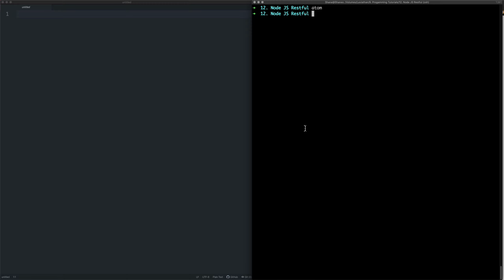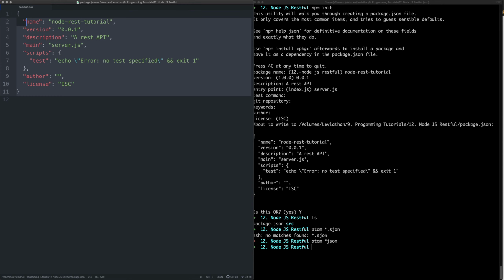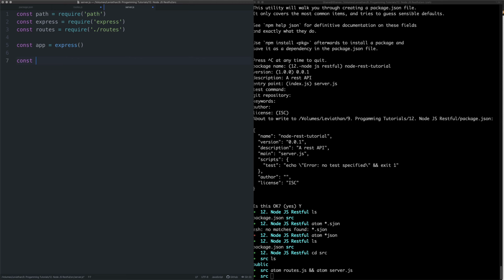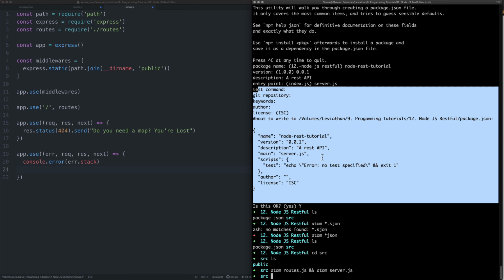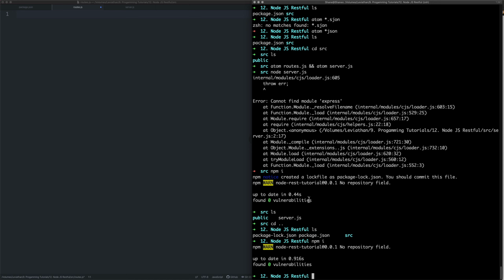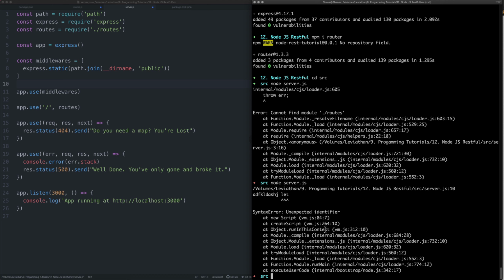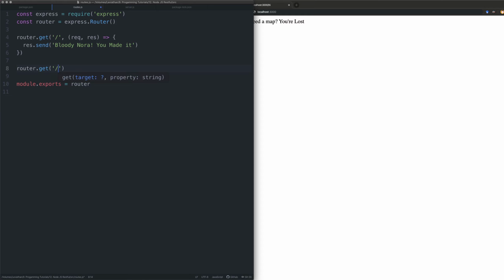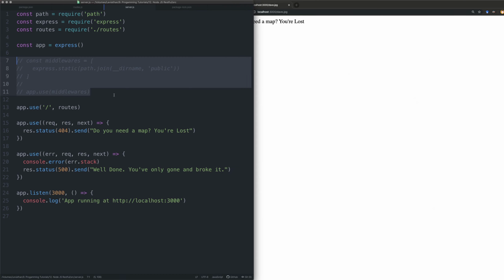How to Create a RESTFul API with Node.JS and Express | Basic REST API Tutorial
In this tutorial, we go through creating a Node.JS Rest API from scratch.

We cover:

• NPM
• Initialising Node Projects
• Package.json
• Installing Dependencies
• Creating REST Endpoint